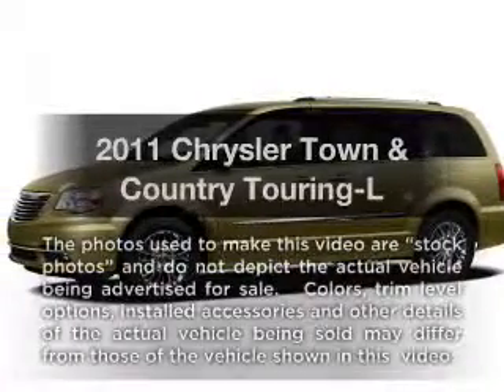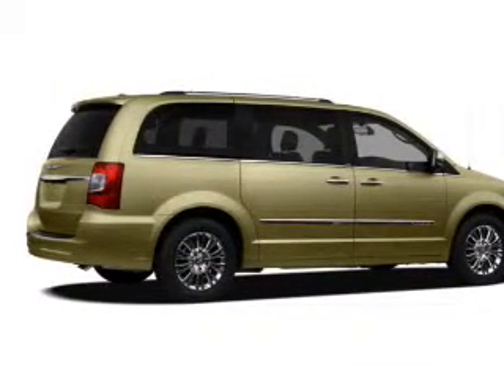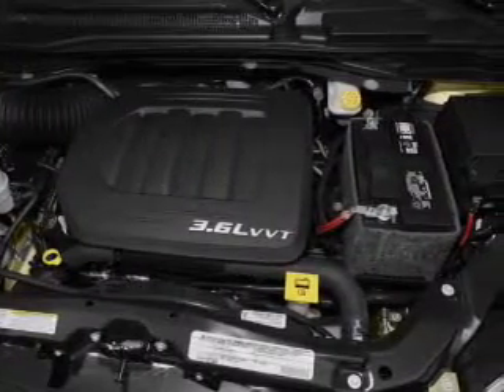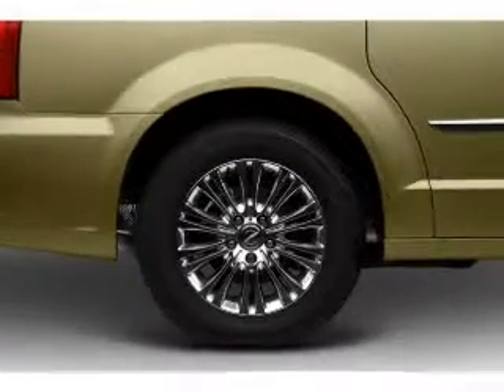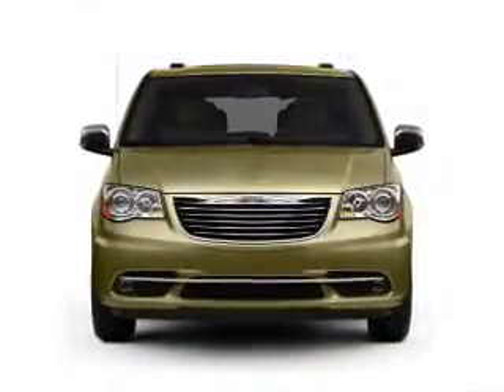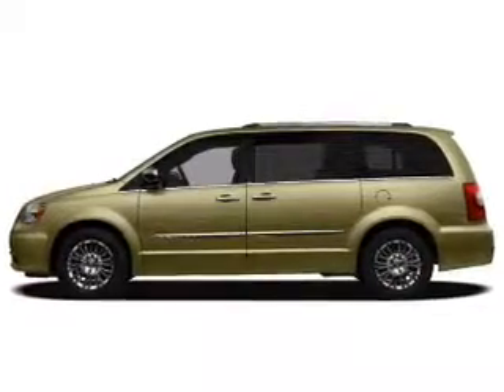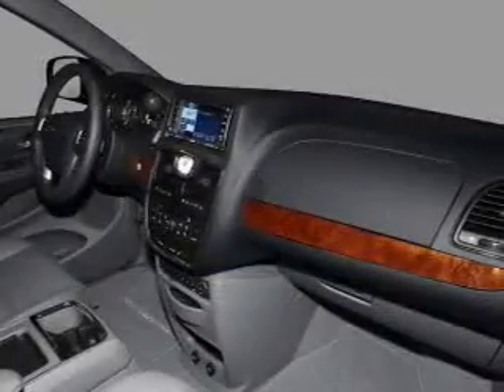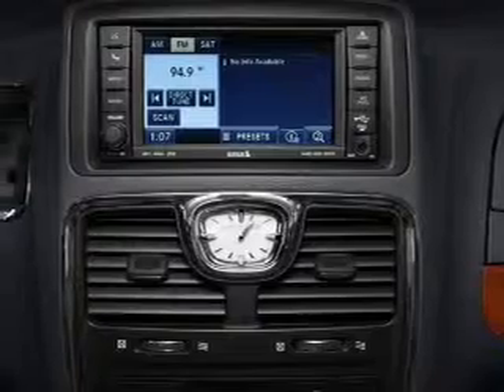2011 Chrysler Town & Country - Little Rock AR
Year: 2011
Make: Chrysler
Model: Town & Country
Trim: Touring-L
Engine: 3.6 liter 6 cylinder 24 valve
Transmission: Automatic
Color: Gold
Mileage: 41326
Address:
4600 South University Ave